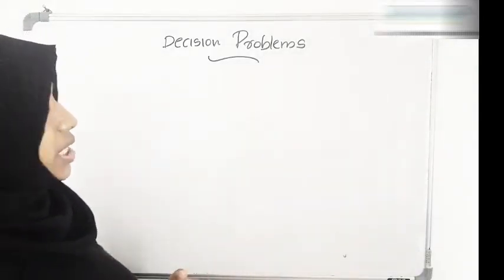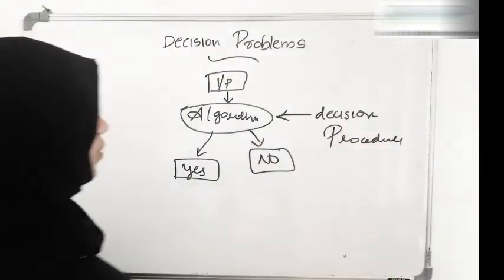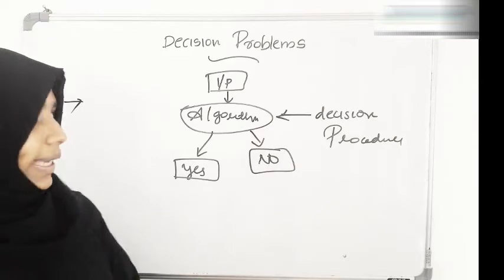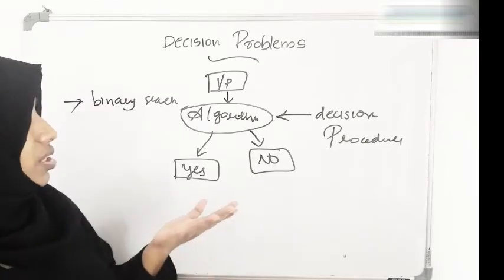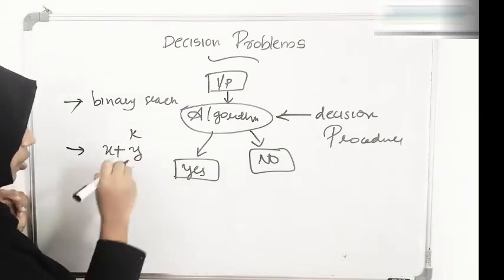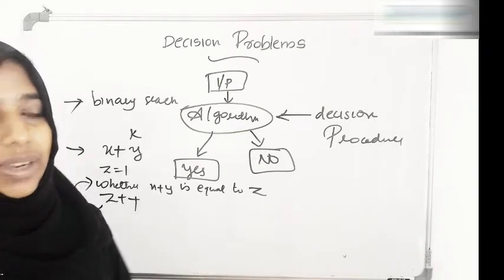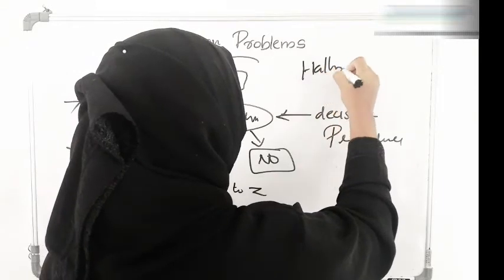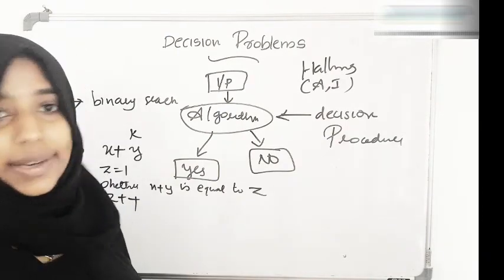CS469 COMPUTATIONAL COMPLEXITY MODULE 1 DECISION PROBLEMS